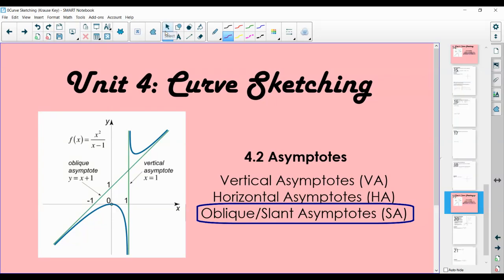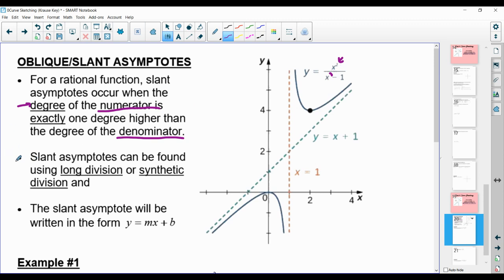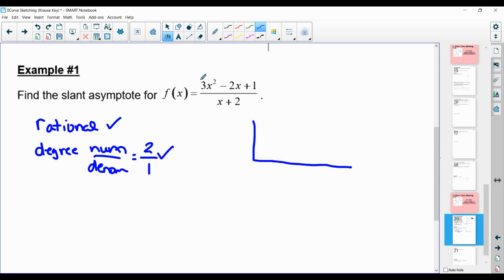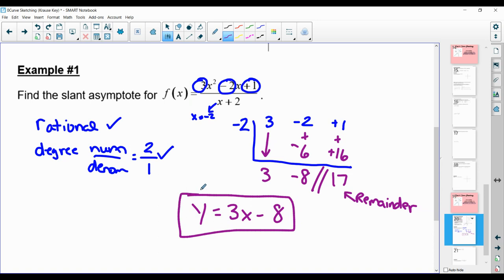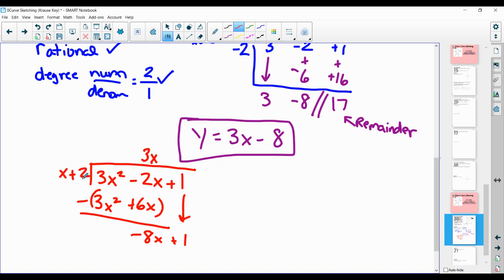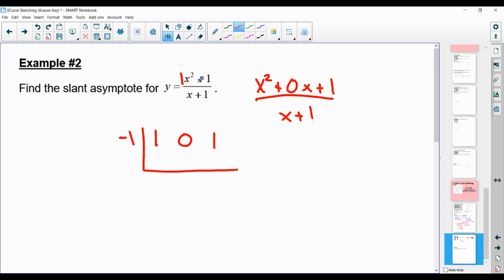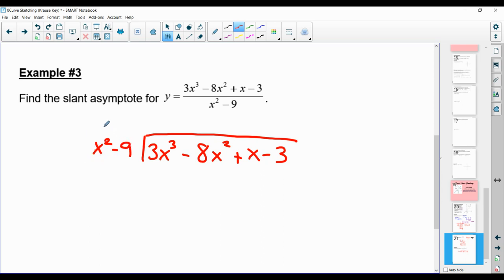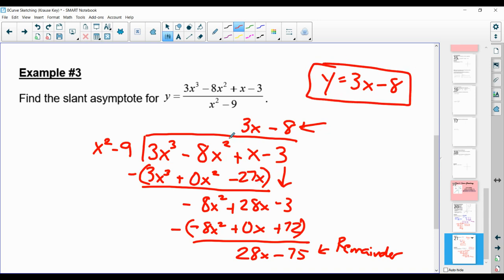M31 5.2 Asymptotes (Part 3) - Slant Asymptotes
This video includes examples using limits and synthetic division to determine slant asymptotes.